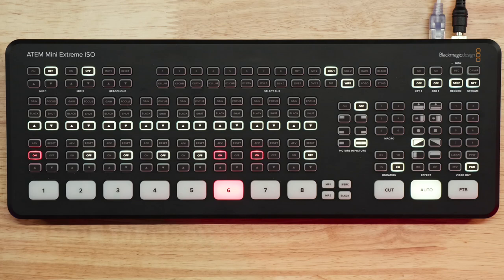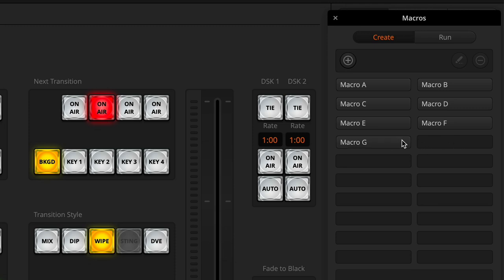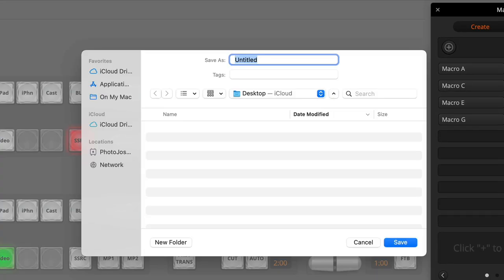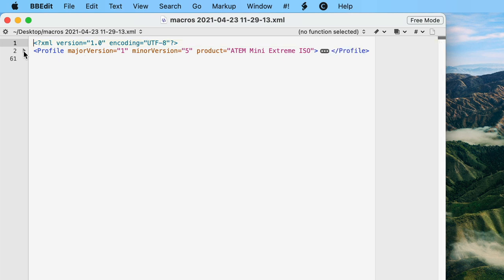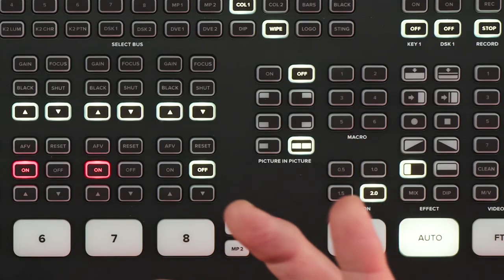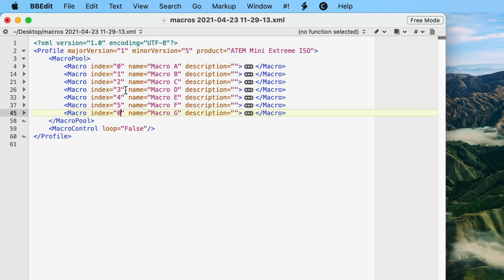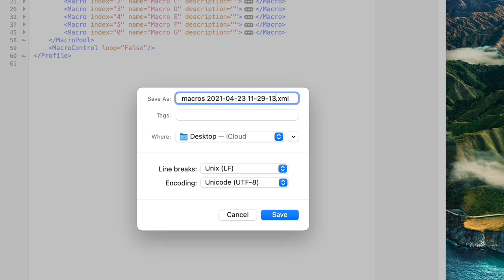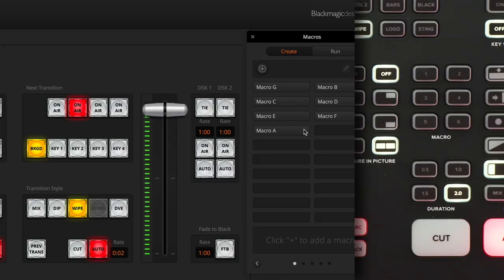Choosing Which ATEM Macro is Triggered by the ATEM Mini Extreme Macro Buttons - ATEM Mini Tips 10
The ATEM Mini Extreme and ATEM Mini Extreme ISO have six macro buttons!!
Amazing!! But… what if you have more than six macros?
How do you choose which ones get triggered by those buttons?

NEED AN ATEM MINI? HERE'S THE CURRENT LINE-UP

Both the ATEM Mini Extreme and ATEM Mini Extreme ISO have six hardware macro buttons on them, which is fantastic! Finally, you can trigger a macro from a physical button on your ATEM. But which ones do they trigger?

Well, that part is easy… they trigger the first six macros in your collection. But what if you want to move a macro from, say, position seven into position one so that you can trigger it from the hardware? To do that, you need to edit the XML file.

It's not that scary, I promise. In this video, I'll show you how. Time to roll up your sleeves, download BBEdit (or just use any text editor, but BBEdit makes it easier), and pretend you know how to code!!

The “ATEM (mini) Tips” collection is an ongoing series of small tips for your @BlackmagicDesignOfficial   ATEM hardware — no matter which model you use. Offering answers and solutions to common questions and problems, these tips are bite-sized videos to help you get the most from your investment.

- PhotoJoseph